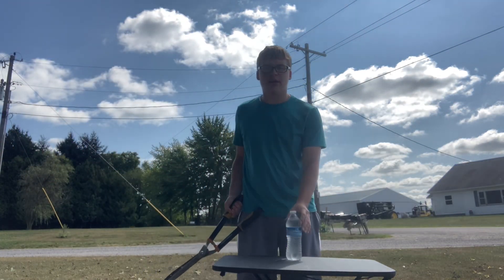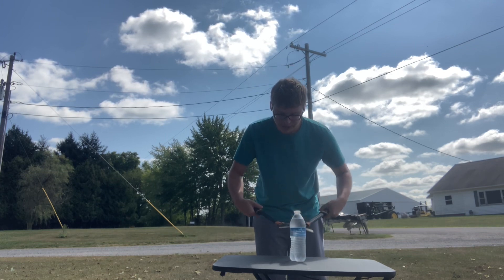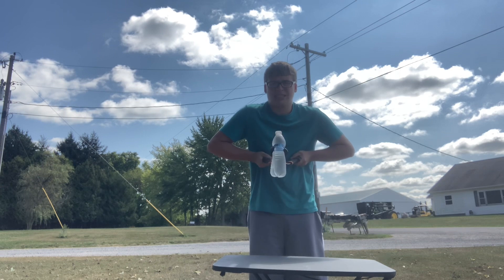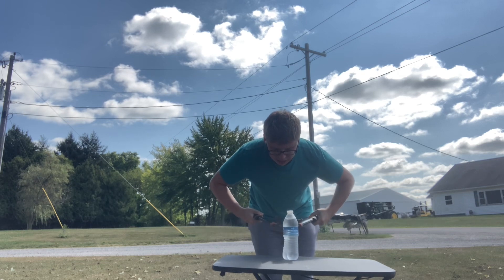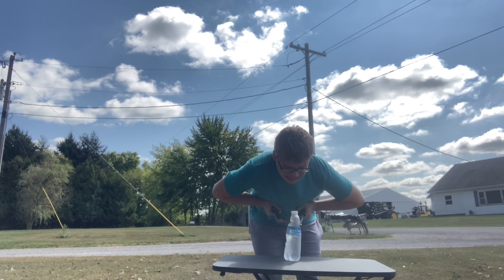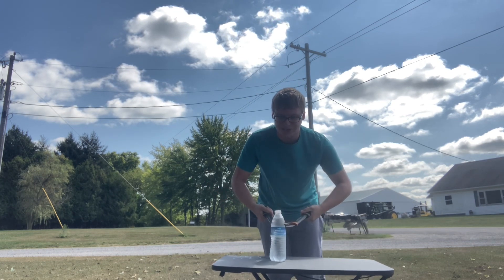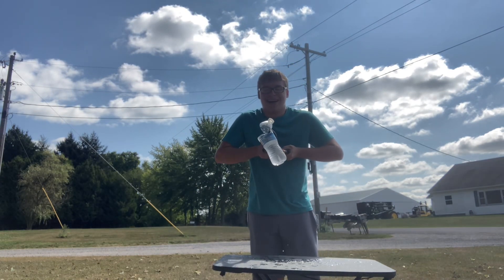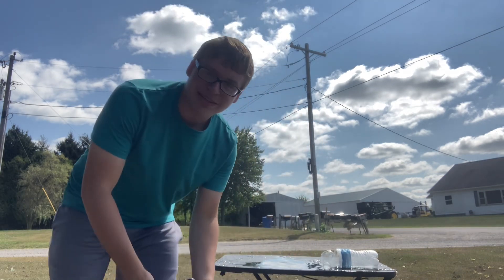Cutting A Water Bottle With Hedge Clippers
Today, I cut a water bottle with hedge clippers.